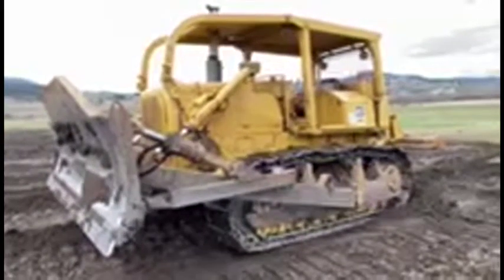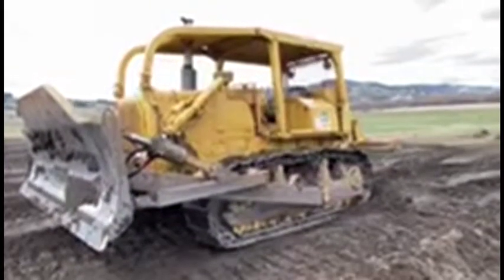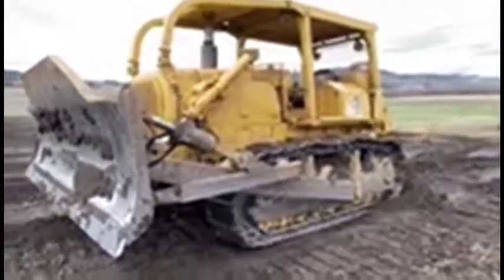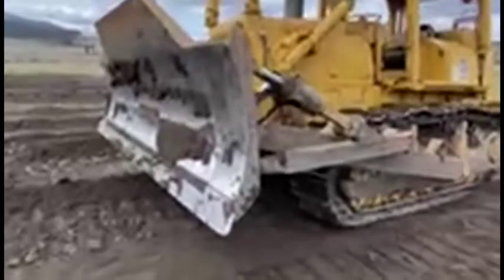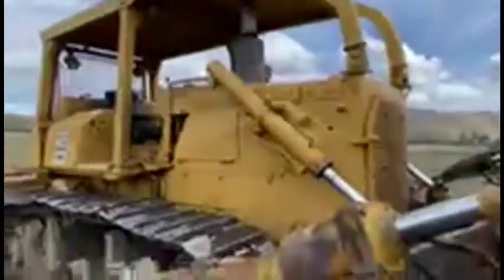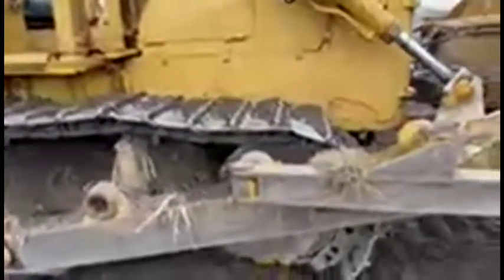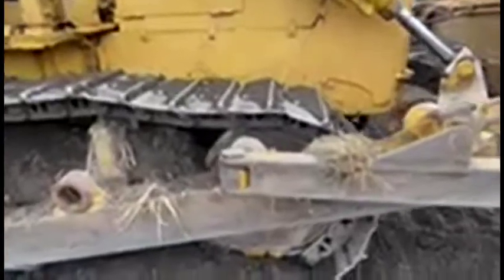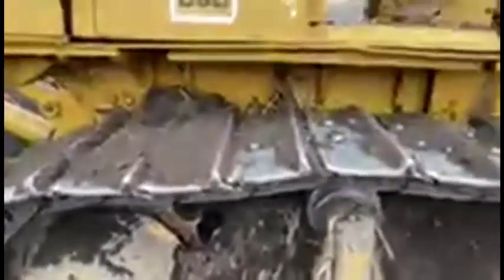1978 CATERPILLAR D6D For Sale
1978 CAT D6D crawler dozer,  shows 7500 hours, 10'  4 way straight blade, ripper, 50% undercarriage, $18,000 of engine, tranny, and clutch work done about 1000 hours ago. great running machine in use now everything works as it should. Please see photos and videos.